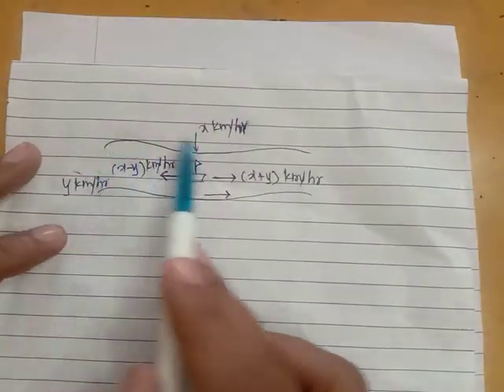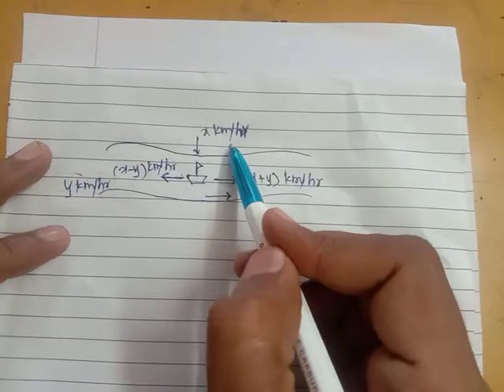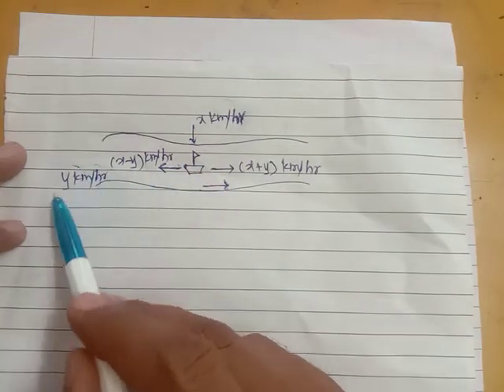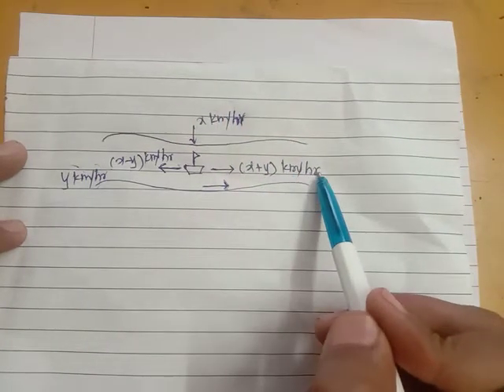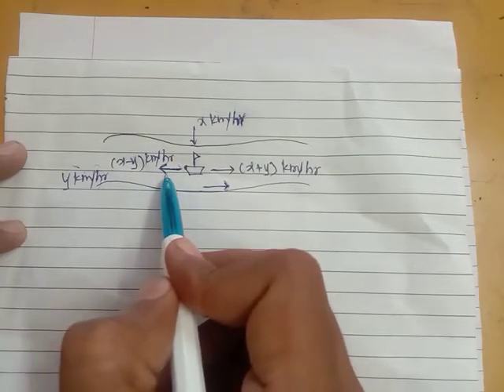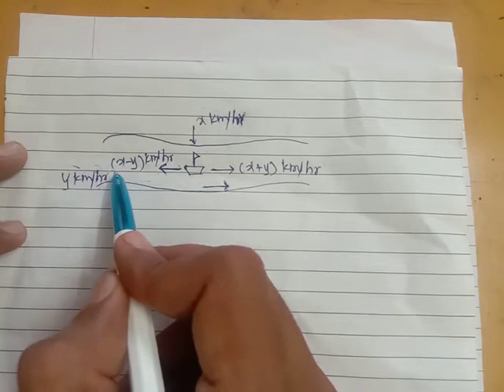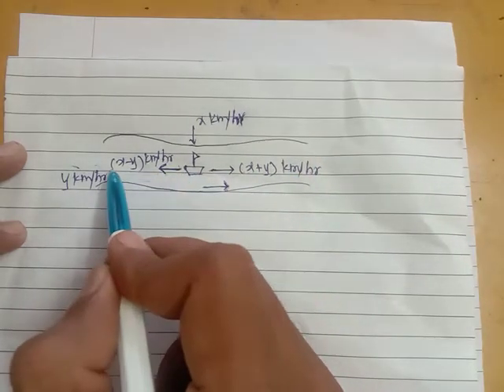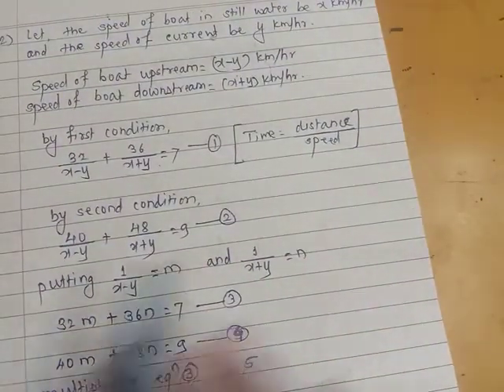Word problems on simultaneous equations